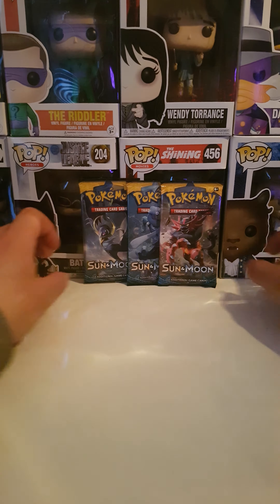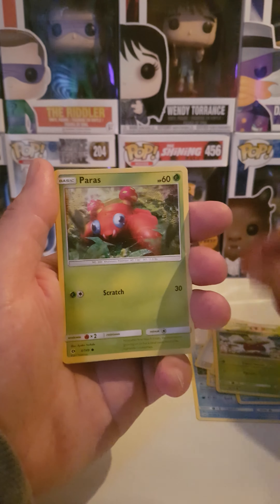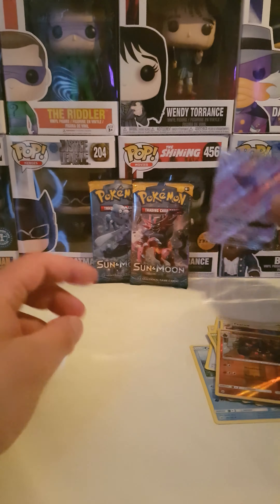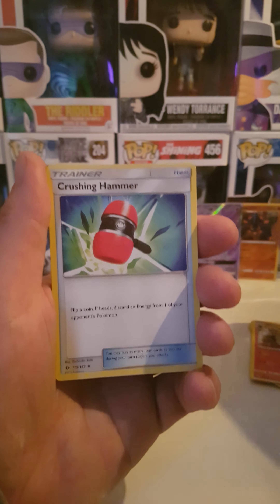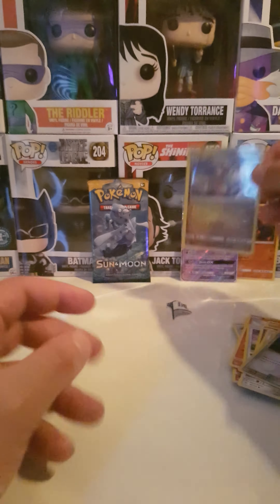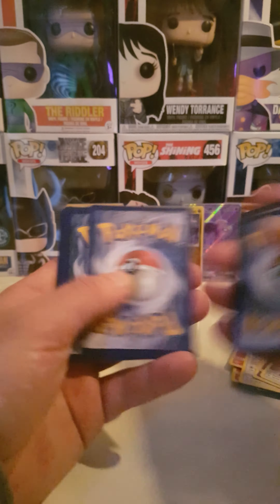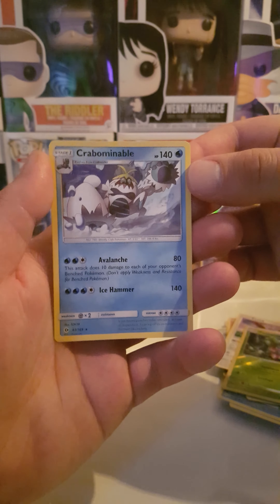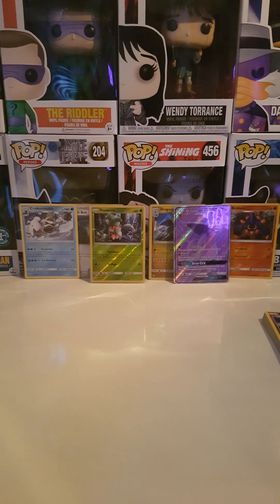Pokemon Sun & Moon 3 Packs Episode 1 Free Code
We got our hands on a bunch of Sun & Moon packs here comes 3 of them :D If you seen out instagram you know what i have in store and what will come :D

Hit us up in the comment section and check out our instagram Surprise Hunters